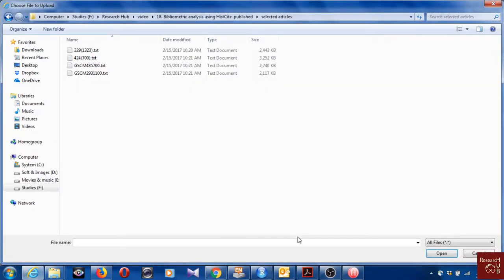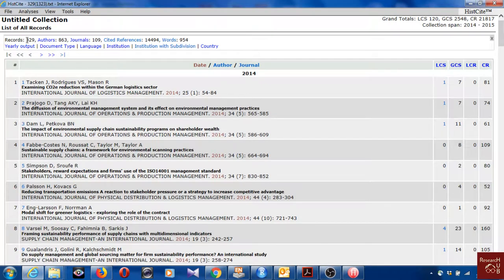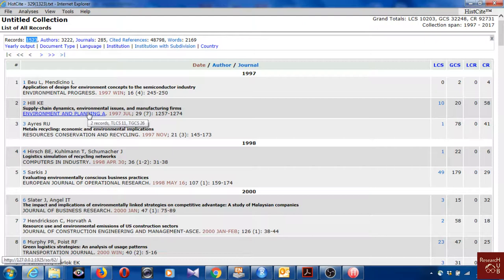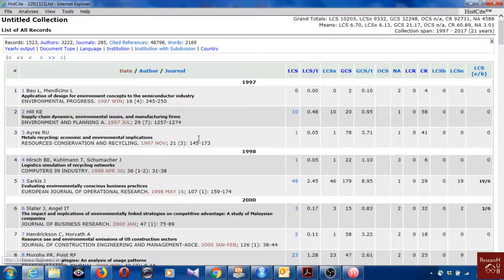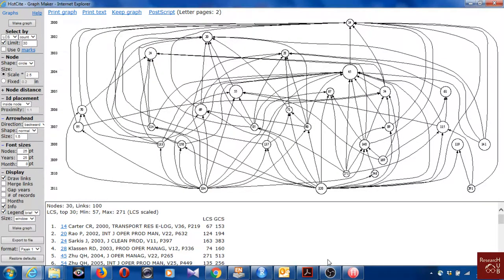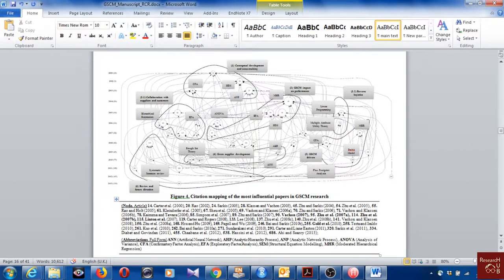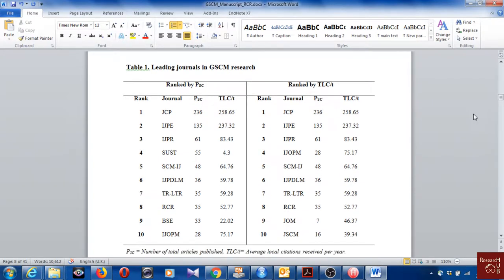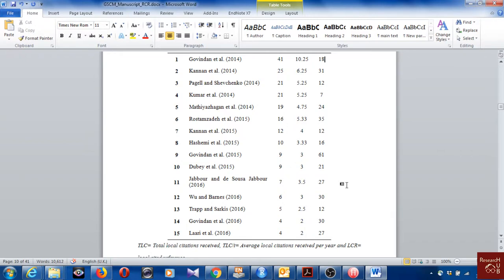Bibliometrics (11): Citation analysis using HistCite software [3]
If you fail to upload your ISI Web of Science textfile, please do the following: "Open your "Internet Explorer" - go to "Internet Option" - click "Security"- click "Custom"- scroll down and find the "Include local directory path When uploading files to a server" (it is quite a ways down) - click on "Enable" . Now run HistCite again and it should work.

If you do not know how to prepare citation data for use in HistCite, please see our video "Bibliometric Citation Analysis (6): Extracting Bibliography Data from Web of Science database".
Here, some basic citation analysis techniques are demonstrated using the HistCite software.

Published bibliometric studies by ResearchHUB Team:
1. A review of the internationalization of Chinese enterprises
2. A Review of Born globals
3. A review of green supply chain management: From bibliometric analysis to a conceptual framework and future research directions: